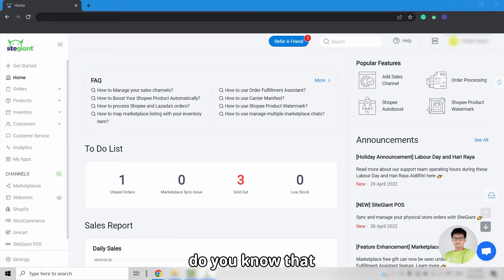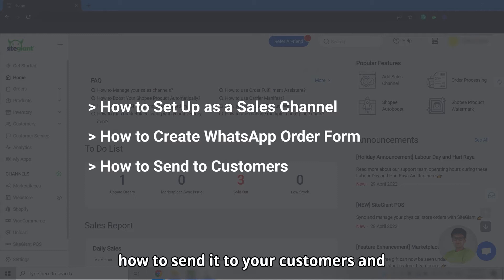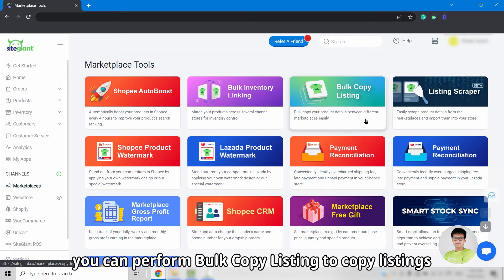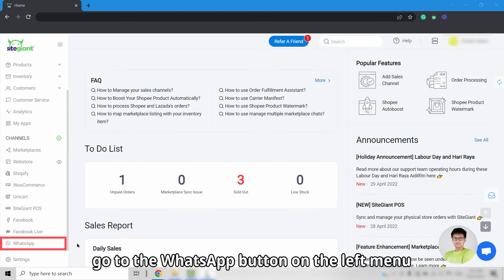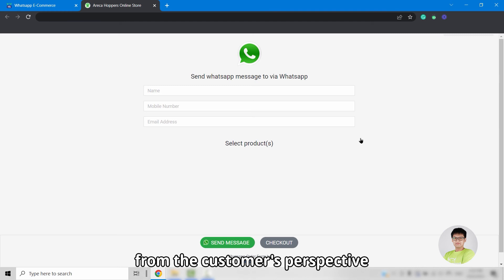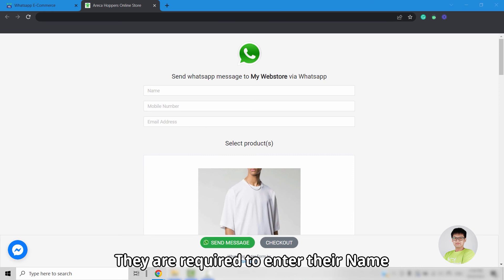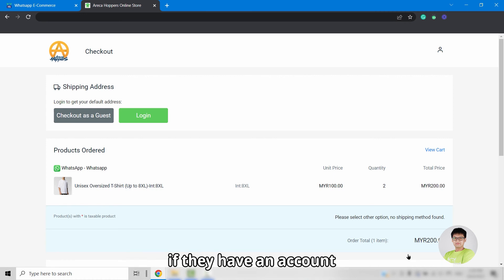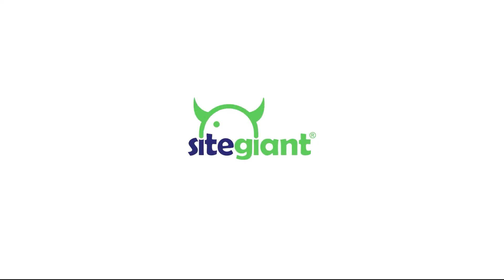SiteGiant Chat Commerce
For this episode, we will be covering how to create messaging apps (Line, Telegram, WeChat and WhatsApp) order forms to simplify your order taking process.

0:36 Creating webstore listing and setting up shipping and payment methods
1:06 How to connect your WhatsApp account with SiteGiant
1:24 How to create WhatsApp Order Form
1:55 How to send out the WhatsApp Order Form

We hope that this episode gives you some insight on how to utilize messaging apps to promote your products to your customers.